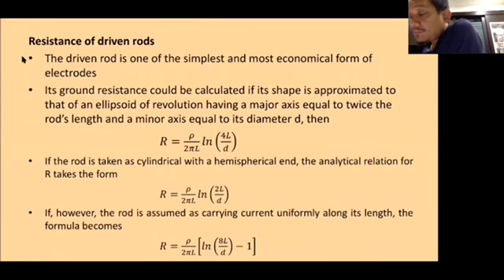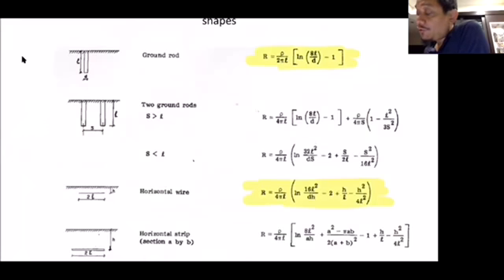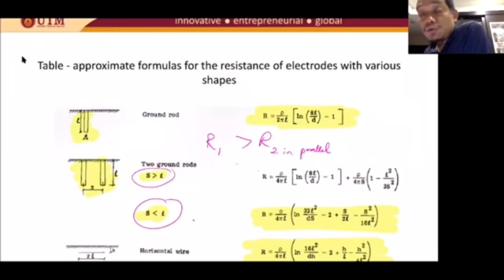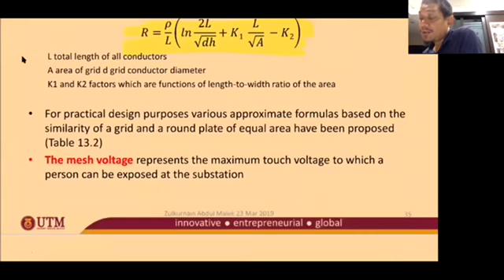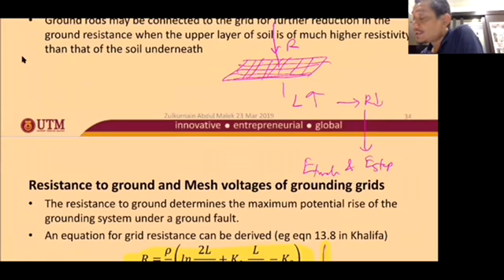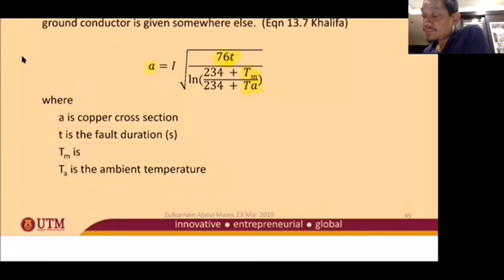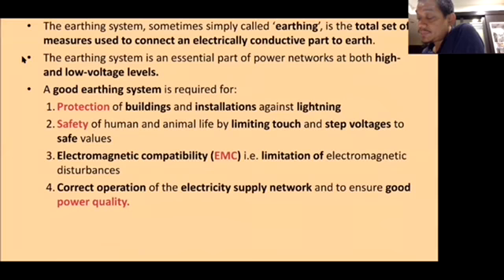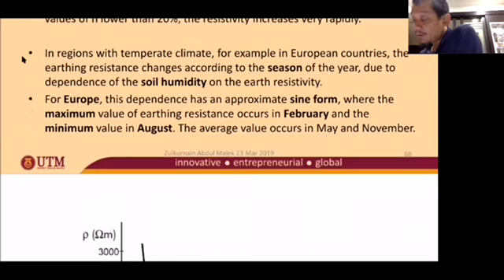Chp 4 Part 5